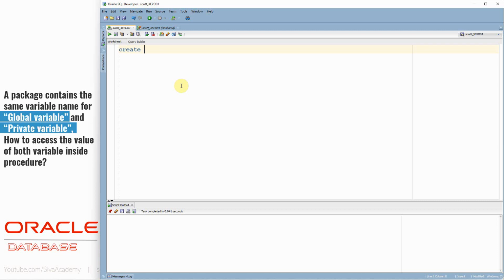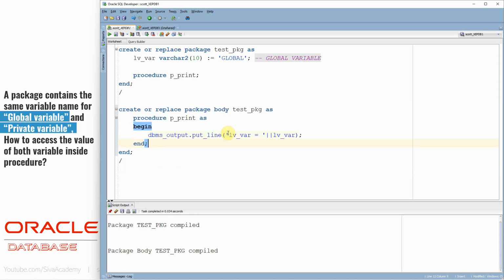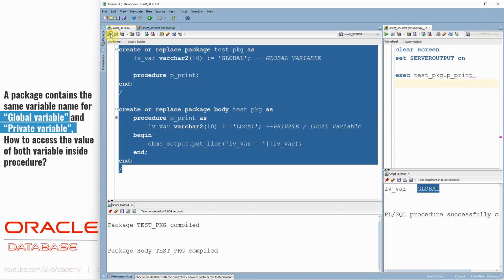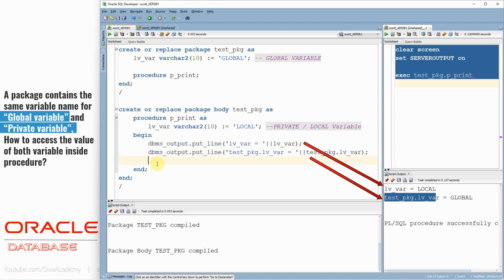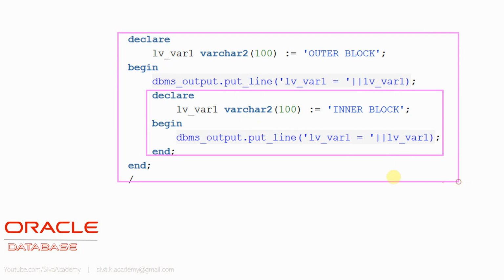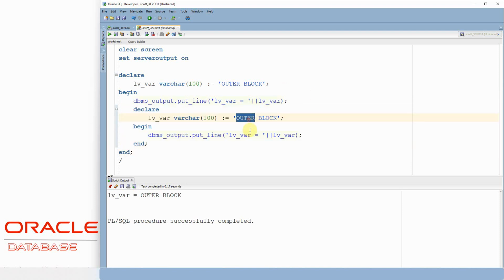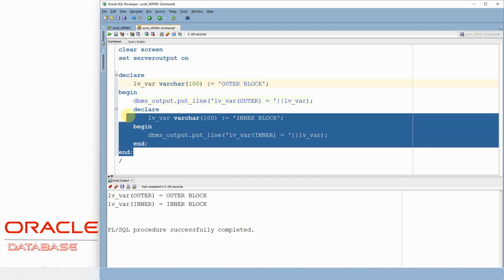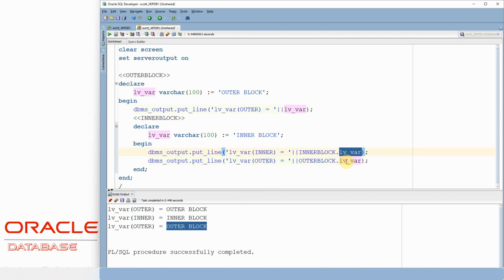Subscriber Comments Reply Video 54 | How to access global and private variable having same name